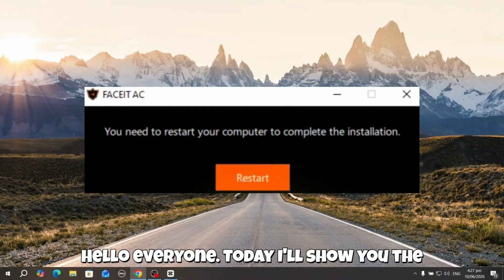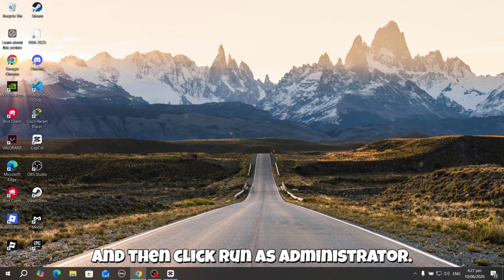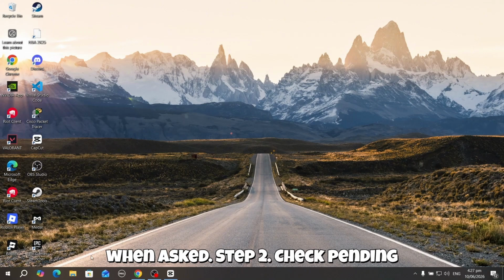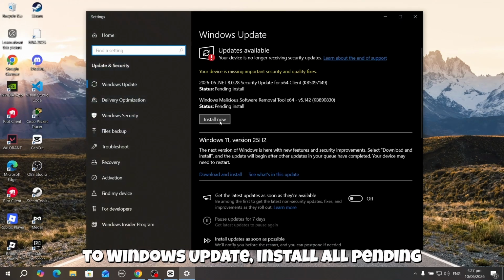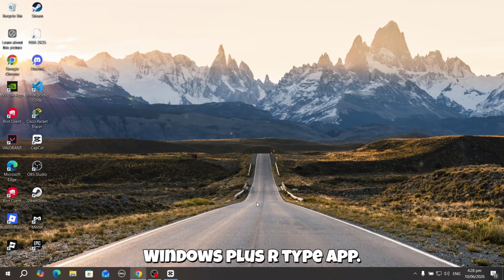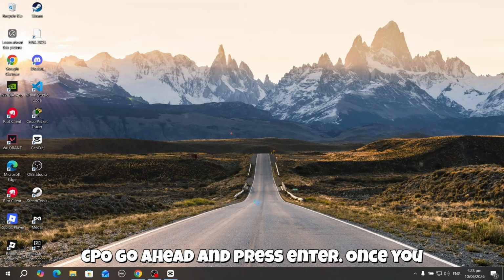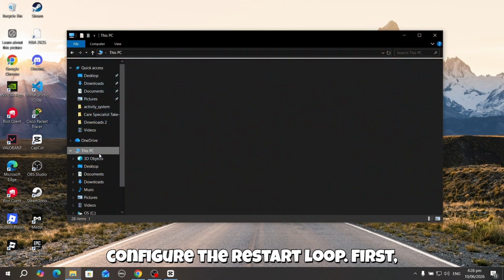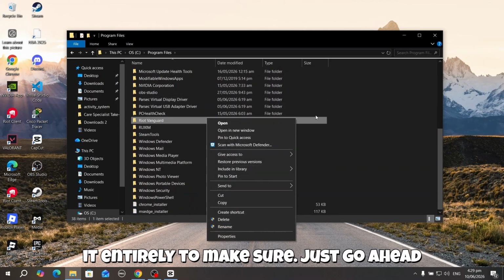Fix FACEIT AC “You Need to Restart Your Computer” Error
Fix FACEIT AC “You Need to Restart Your Computer” Error with this simple troubleshooting guide. Learn how to resolve the restart loop issue in FACEIT Anti-Cheat by checking system services, repairing corrupted files, updating Windows, and reinstalling FACEIT AC correctly. This tutorial covers the most effective fixes to help you launch FACEIT without errors and get back into your matches quickly, safely, and without unnecessary system restarts.